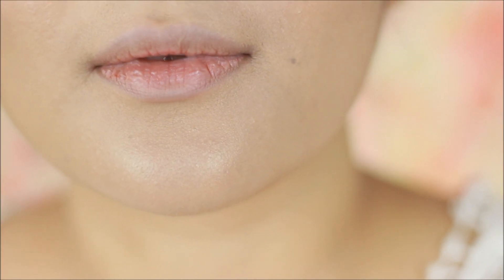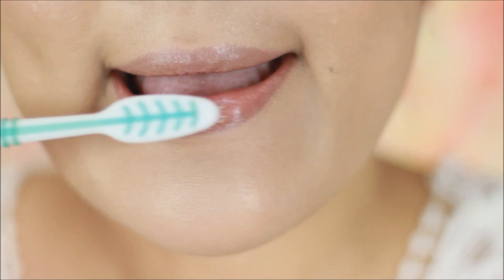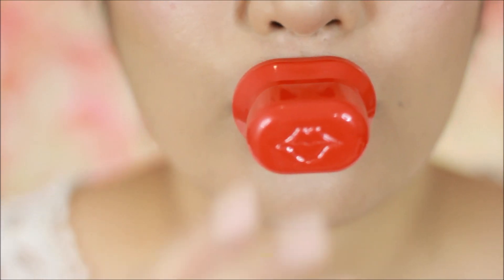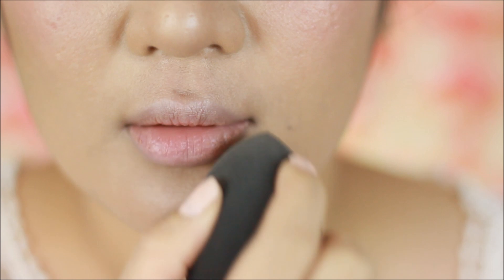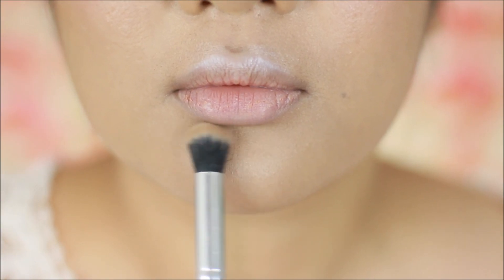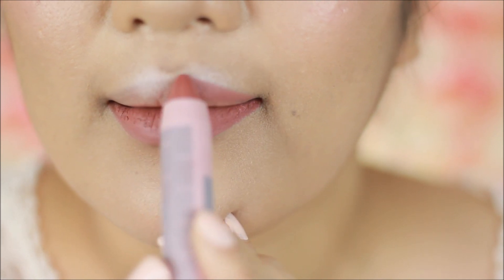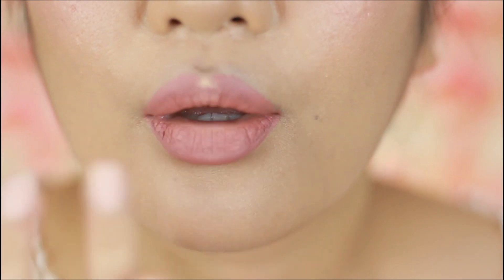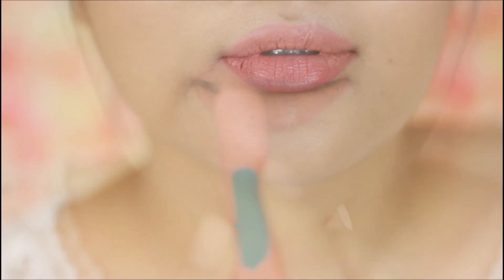Fake Full Lips | Kris Lumagui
Today I will share with you a quick easy trick on how to fake full lips!

Products Mentioned:
- Vaseline Lip Balm
- Colgate Soft Bristle Toothbrush
- Full Lips from Gladking 999
- Happy Skin Shut Up and Kiss Me Matte Lipsticks in Honeymoon Glow

Got questions about the topic in this video? COMMENT AWAY down BELOW

Need a Makeup Artist? Give me a call or text 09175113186